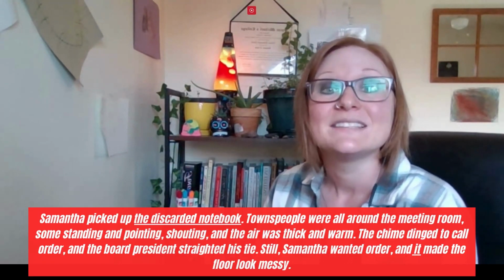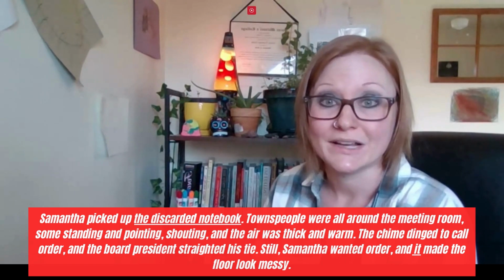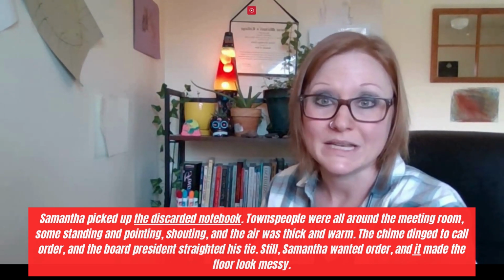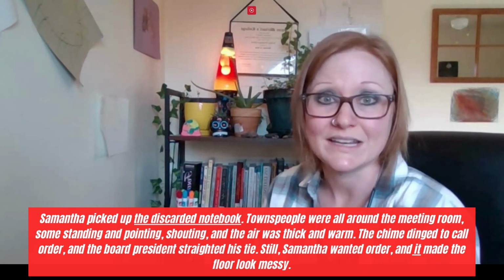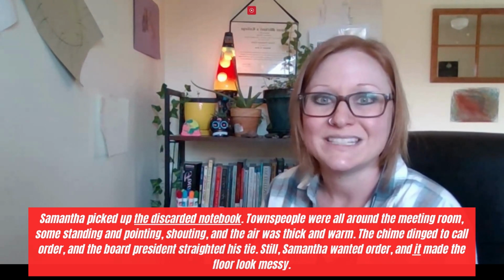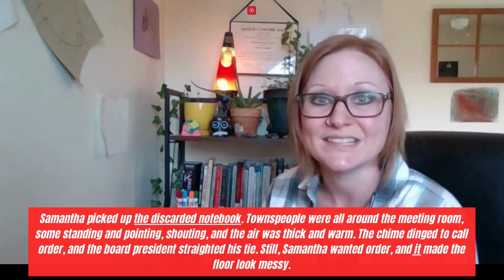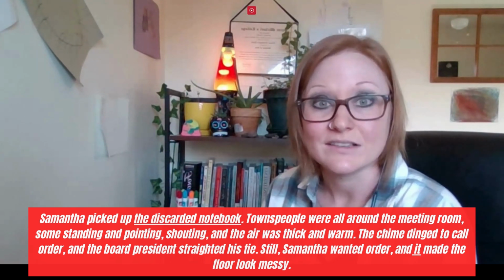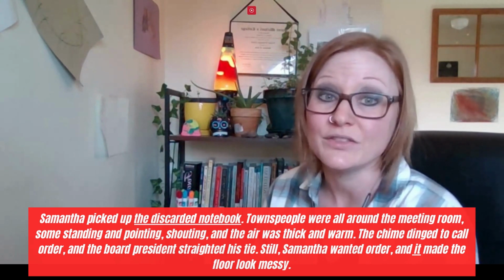Clear Pronouns Mean Clear Writing: MetaStellar’s Writing Advice of the Week for November 17, 2024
Ambiguous pronoun-antecedent pairs hiding in your story may make the difference between reader immersion and reader confusion.

All proceeds go to paying authors for original speculative fiction.